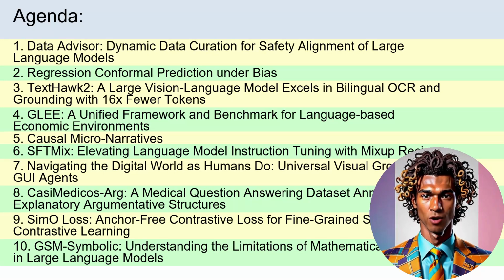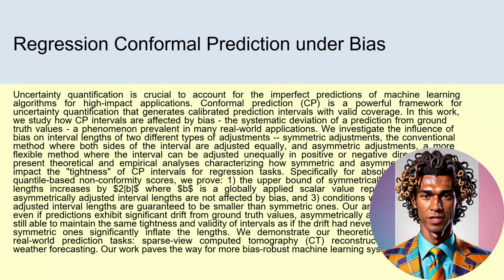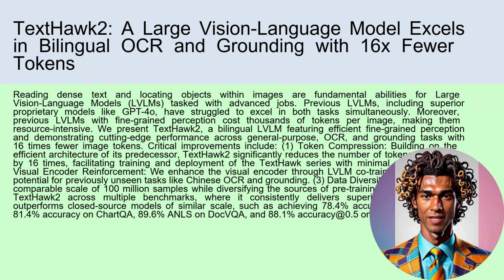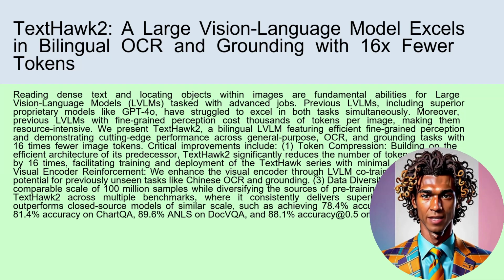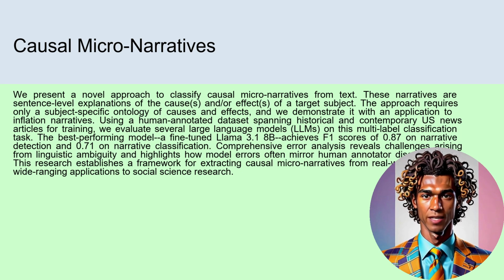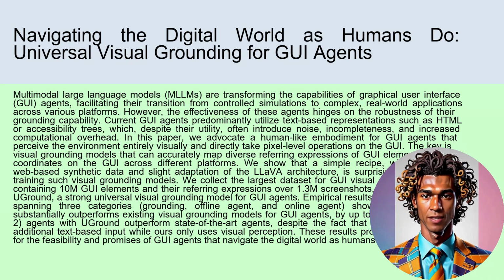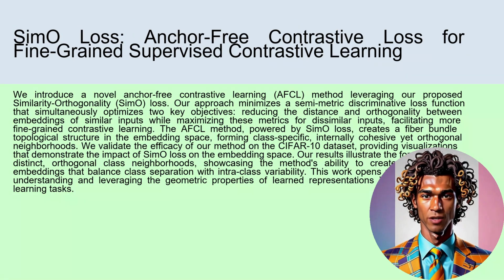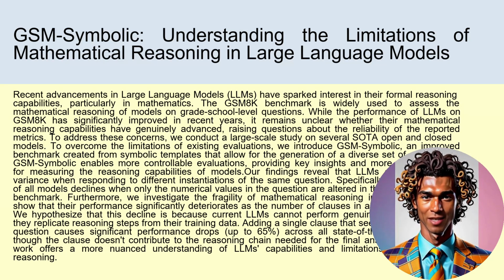AI is Getting Smart (and Maybe a Little Too Confident) - Research Roundup - AI-Recap #33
Join Adam Infinity for a dive into the latest AI research, from language models that are getting better at following instructions to computers that can understand visual information just like humans. We explore how AI is being used to analyze economic decisions and even understand the causes of complex events like inflation.  Get ready for some exciting advancements and a few questions about the future of AI.
Related research papers:
1. Data Advisor: Dynamic Data Curation for Safety Alignment of Large
2. Regression Conformal Prediction under Bias
4. GLEE: A Unified Framework and Benchmark for Language-based Economic
6. SFTMix: Elevating Language Model Instruction Tuning with Mixup Recipe
7. Navigating the Digital World as Humans Do: Universal Visual Grounding
9. SimO Loss: Anchor-Free Contrastive Loss for Fine-Grained Supervised
10. GSM-Symbolic: Understanding the Limitations of Mathematical Reasoning in